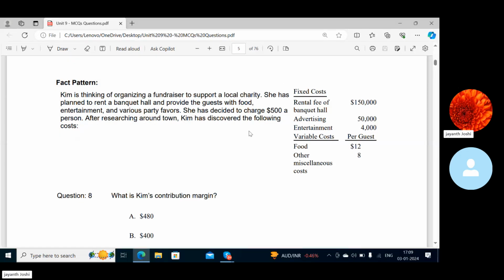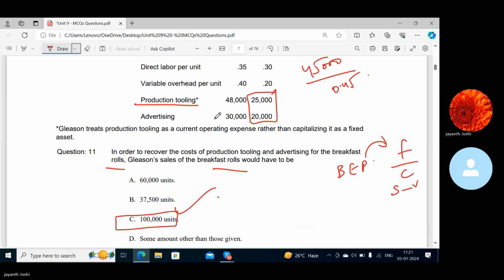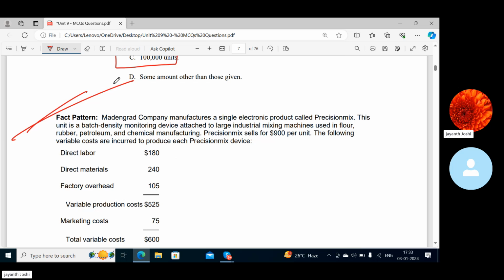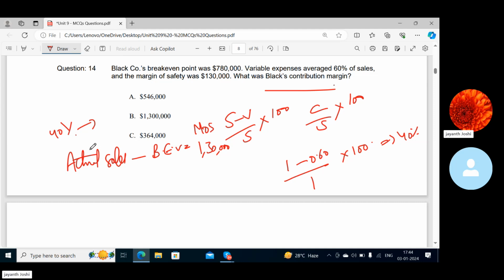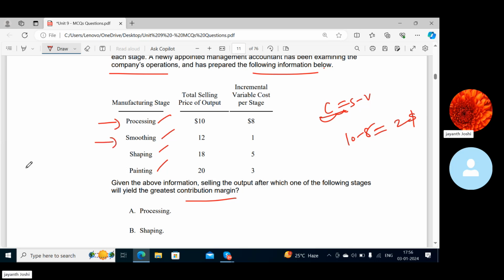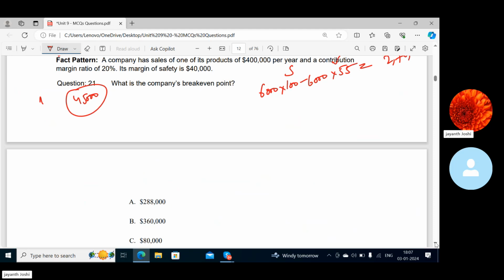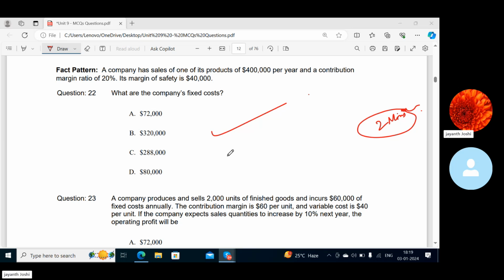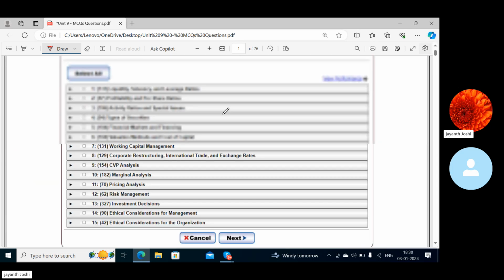Cost voulme profit analysis CMA USA revision vid 2